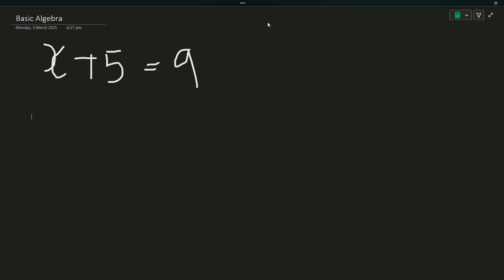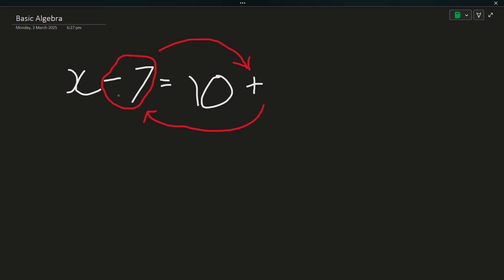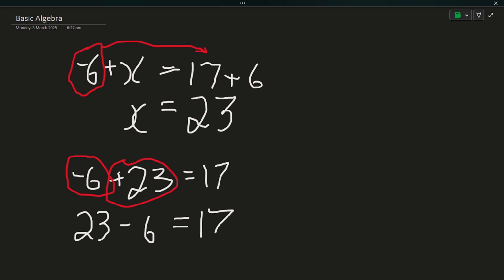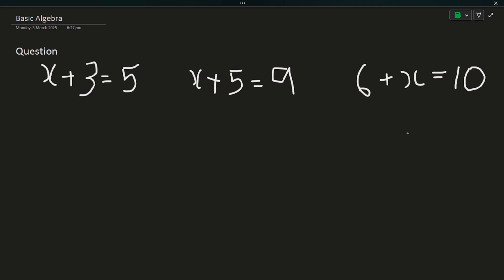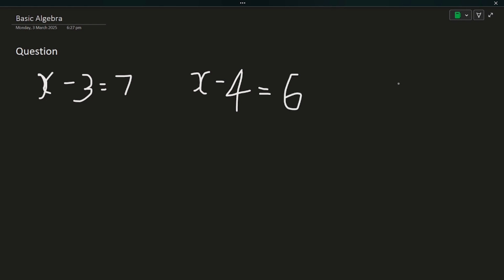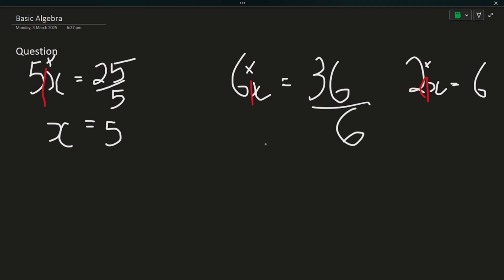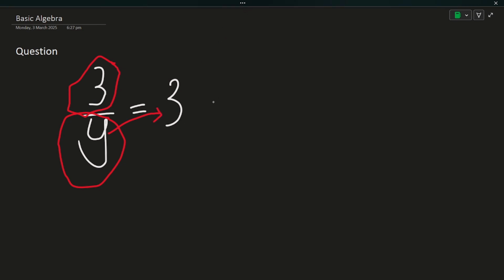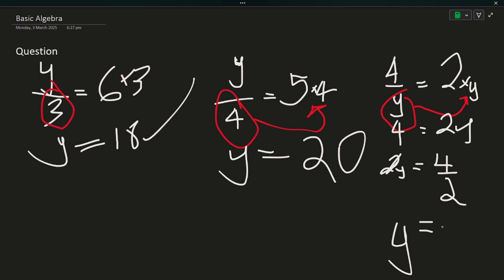Basic Algebra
Welcome to my brand new channel, The Only Nerd Planet! In this video, we are going to be looking into Basic Algebra which is not a topic that students should struggle in. This can be considered an essential for most people as algebra is used in everyday life and especially in professions relating to engineering or medicine.
Credits for Background Music - massobeats(freetouse)